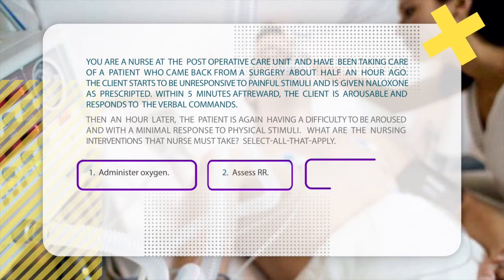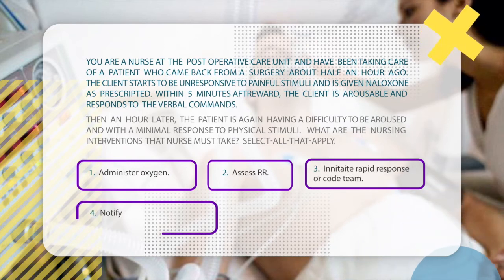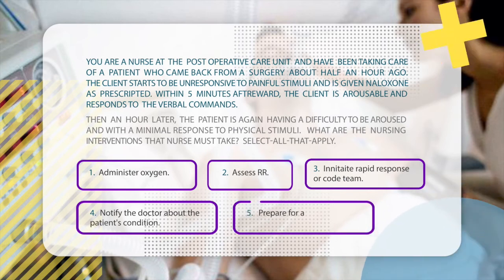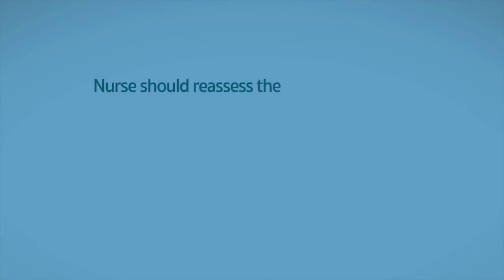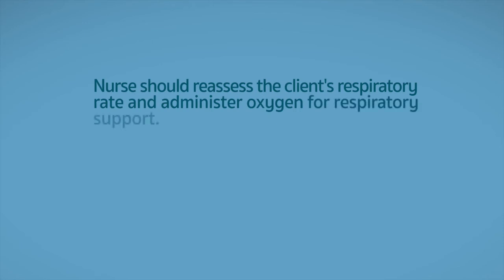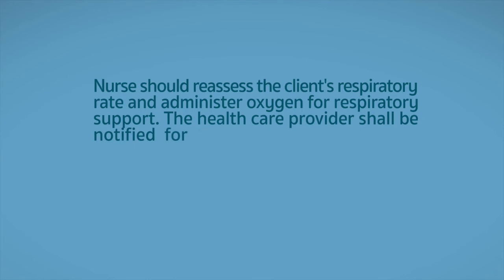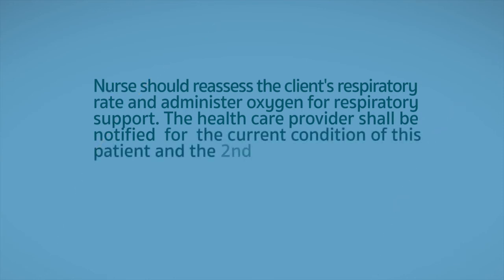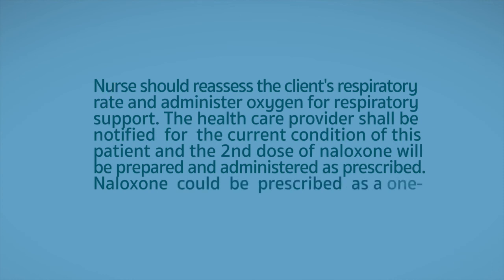NCLEX #5, NCLEX RN questions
Study with me nurse Joanna, current acute dialysis nurse. This Thai girl passed NCLEX exam in 2017 after graduated from nursing school in Thailand 19 years. I am sharing you tips & tricks about how to study to pass NCLEX RN exam. On top of that, this is the part you can practice NCLEX RN style questions. All of the questions will have answer and rational for you to follow.

I only created the time on the question video for you to think but feel free to pause the video if it's not long enough. Remember this! Once you answer each question of that category correctly you will have less questions of that come back to you. Spend your time to get the correct answer!

Nice to meet you and good luck to everyone.